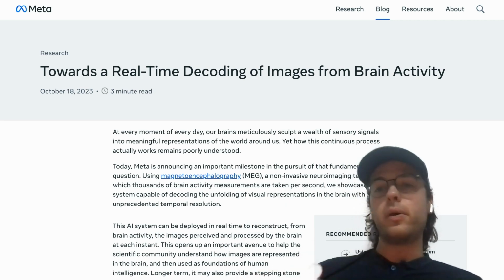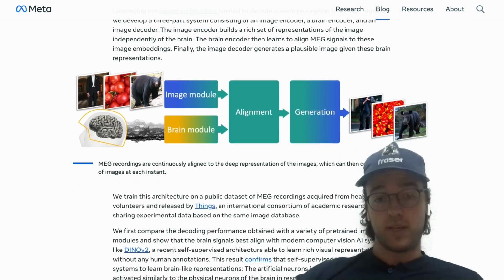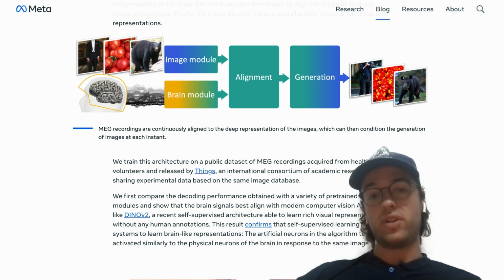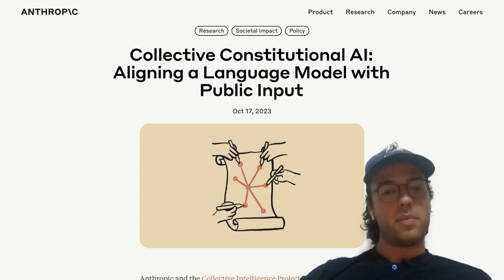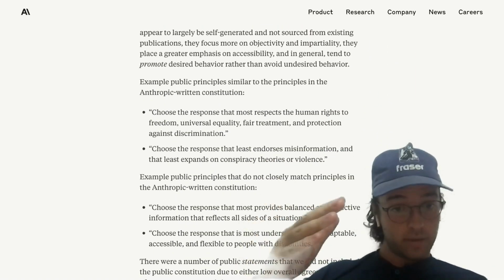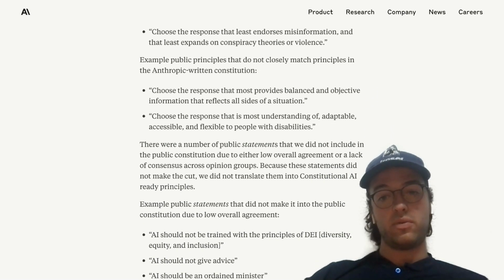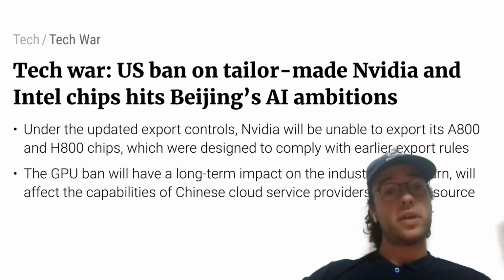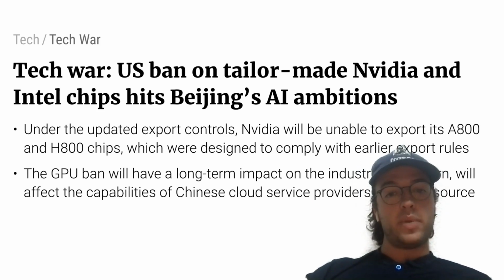Meta Wants to Read Your Mind | This Week in the Future E16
Meta has shown how to decode images from brain activity using AI, Open Philanthropy is making AI existential risk a priority in Washington, Anthropic made an AI constitution using public input, and the US expanded export restrictions on AI chips to China. Tom Gause covers these stories and more from This Week in the Future.

(00:00) Intro
(00:09) Decoding images from brain activity
(02:45) Open Philanthropy takes over DC
(04:08) Anthropic's constitutional AI from public input
(06:11) US expands chip export restrictions
(06:45) Baidu Ernie 4.0 bot matches GPT-4?
(07:36) Stack Overflow cuts 28% of workforce